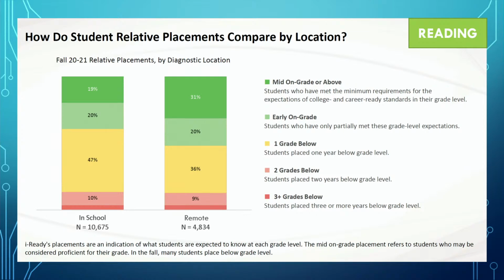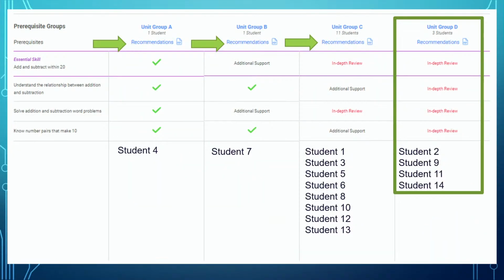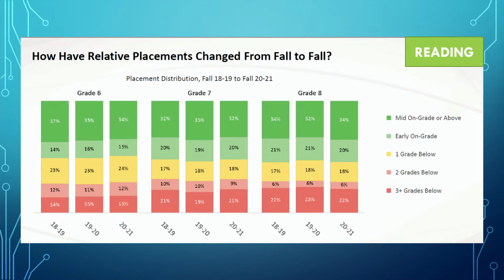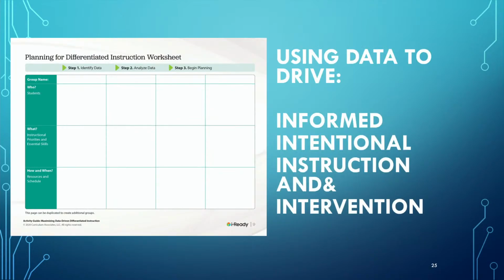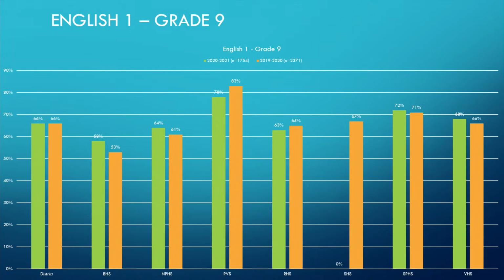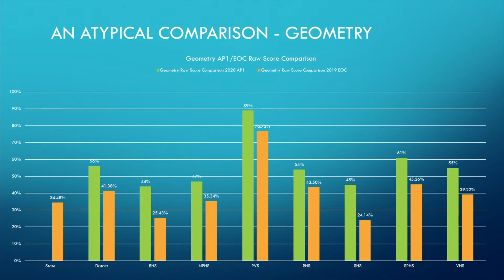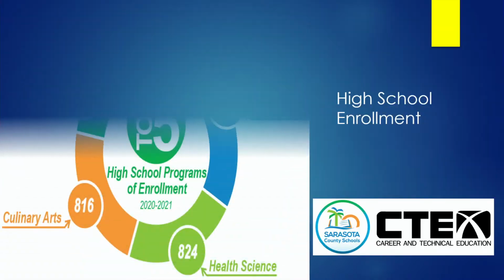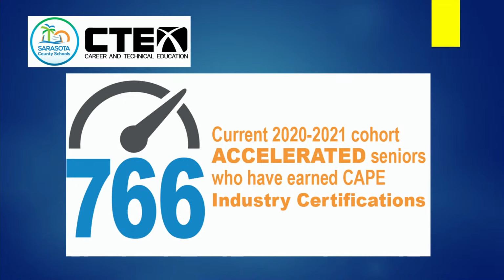SCS | November 17, 2020 - Board Workshop 11am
Sarasota County Schools Board Meetings and Workshop for the school year 2020-21.  For agendas and/or minutes check out

If you are experiencing connectivity issues, join us live on our
You can also watch on Comcast 20 or Frontier 33. All videos will be uploaded to YouTube in its entirety.